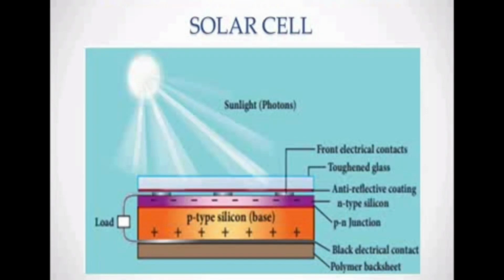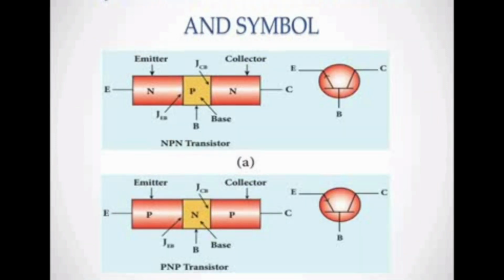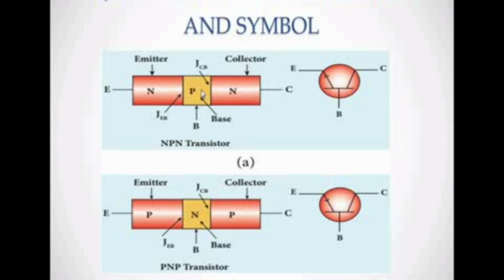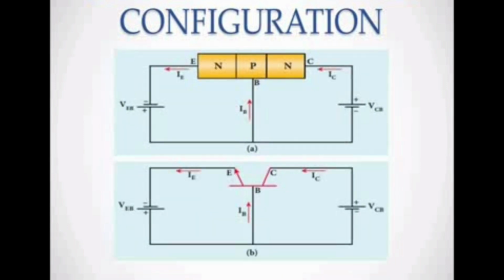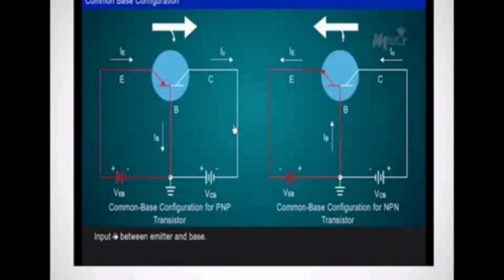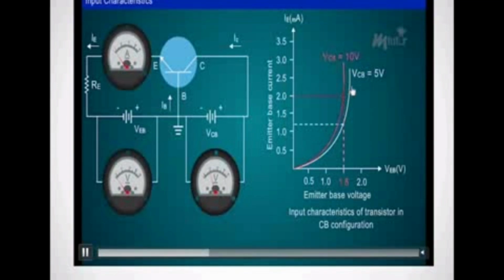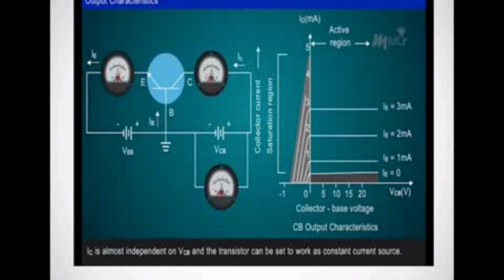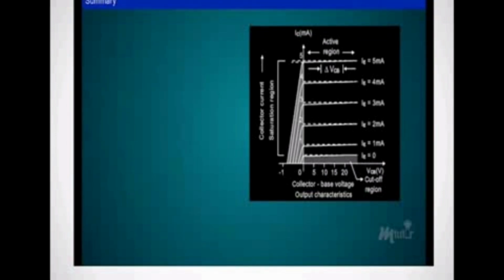solar cell#transistor configuration#transistor characteristic study #